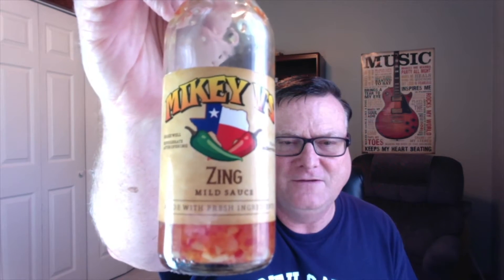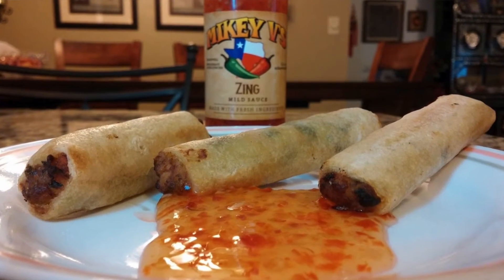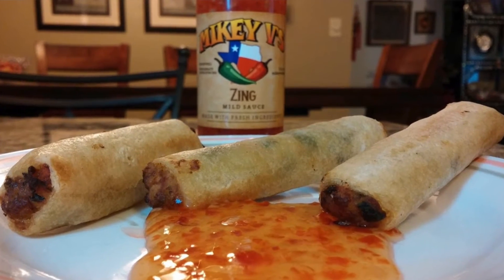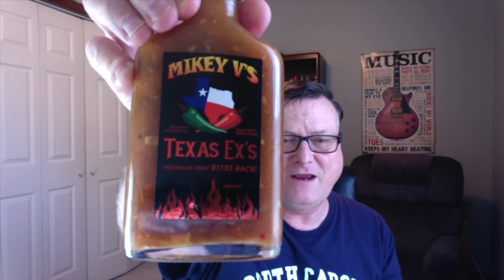Mikey V's Foods "Zing" Mild Sauce Review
Flavor:  9/10
Heat:  1/10